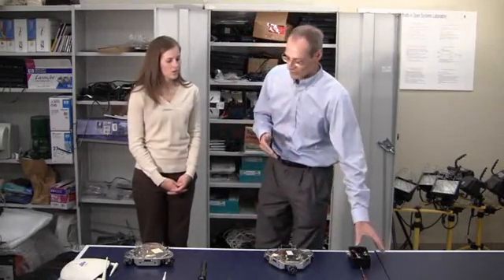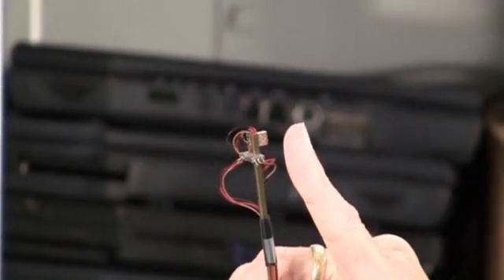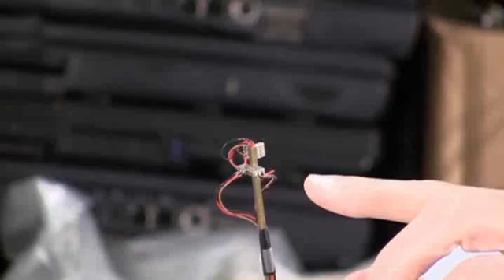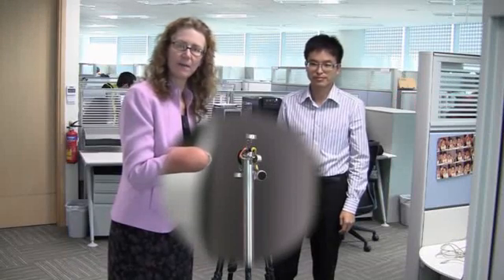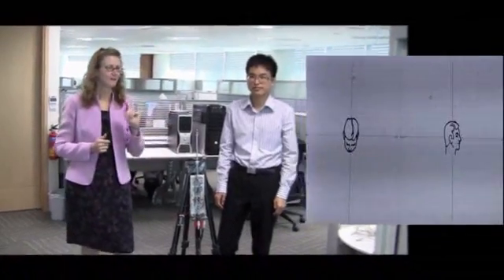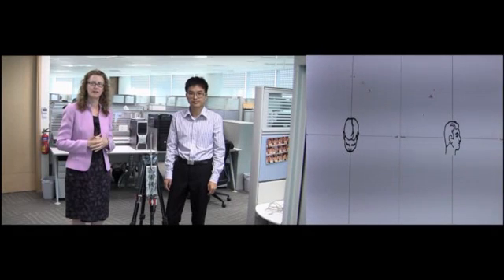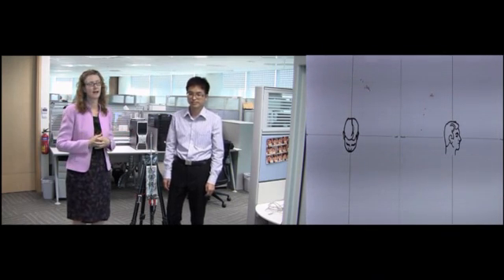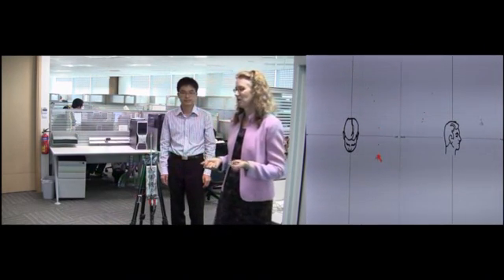Finding the Direction of Sounds in 3D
Illinois professor Doug Jones and ADSC researcher Shengkui Zhao show how they use a miniature microphone array to determine where sounds come from, in this demonstration of a research project at the University of Illinois's Advanced Digital Sciences Center in Singapore.